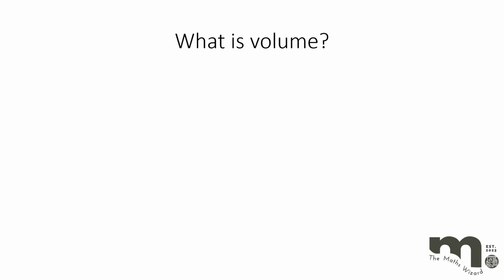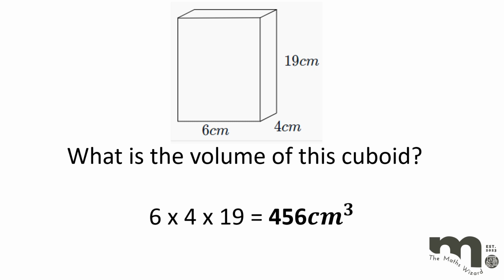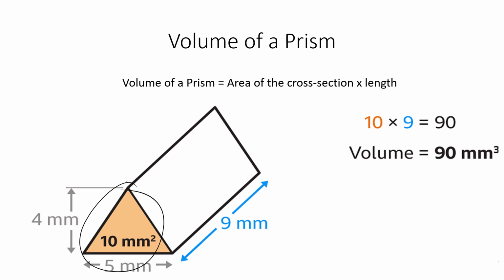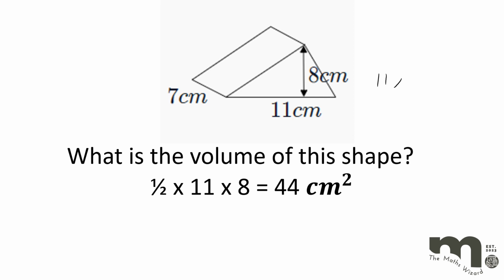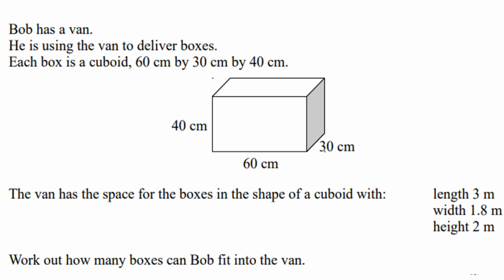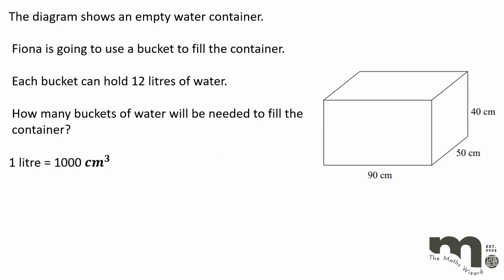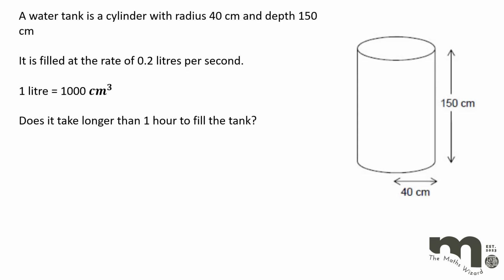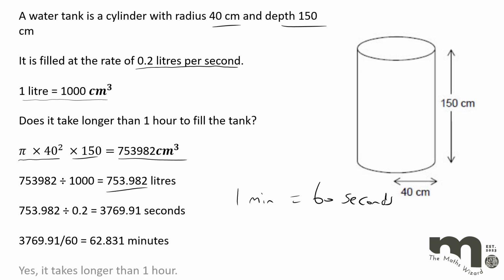Volume of Prisms and Cylinders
A video all about how to calculate the volume of different prisms and cylinders.